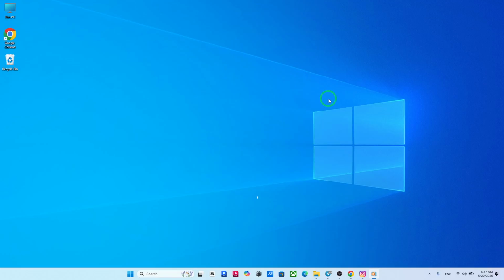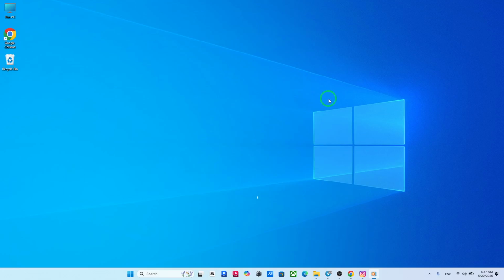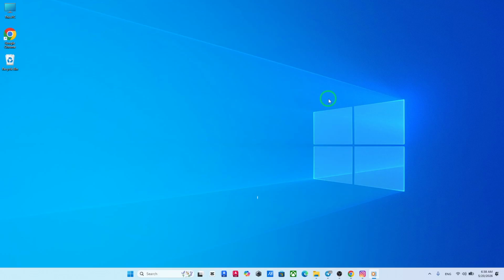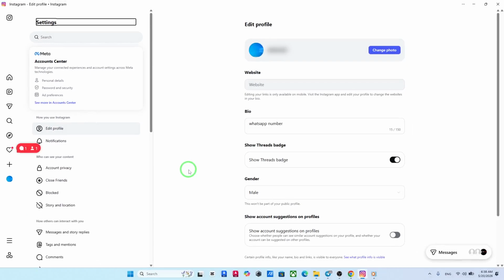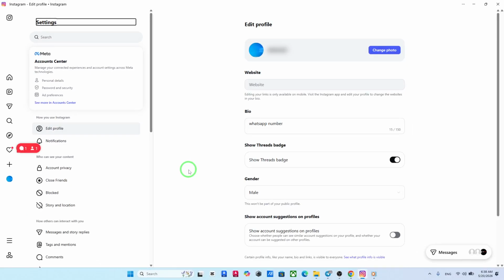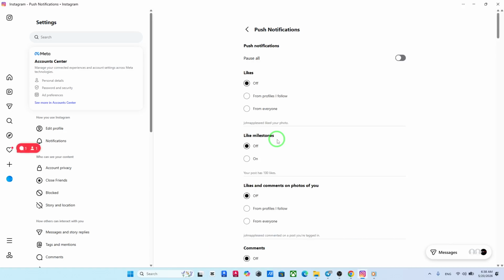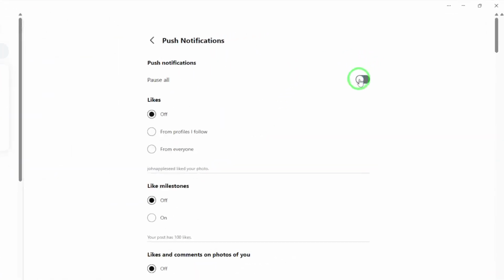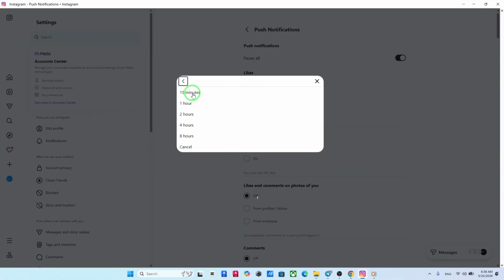How To Mute Notifications For 15 Minutes On Instagram App On PC (New Update)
Learn how to mute notifications for 15 minutes on the Instagram app on PC with the latest update. This quick guide shows you how to pause push notifications and avoid distractions instantly.

Follow these simple steps to stay focused while using Instagram on your computer.

1. Open Instagram app

2. Click on the three lines at the left bottom corner

3. Enter to Settings

4. Then Notifications, click on Push notifications

5. Enable Pause all, choose 15 Minutes-

Chapters:
00:00 Intro
00:12 Soultion
01:05 Outro